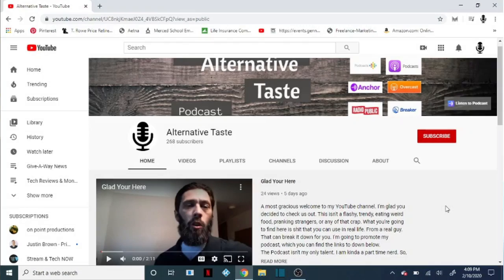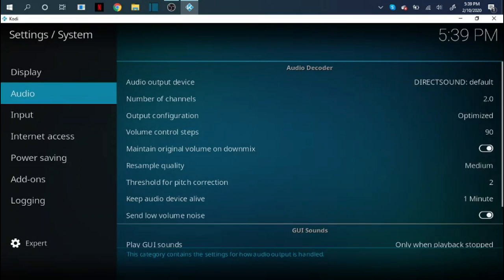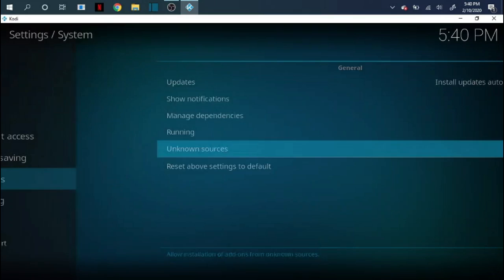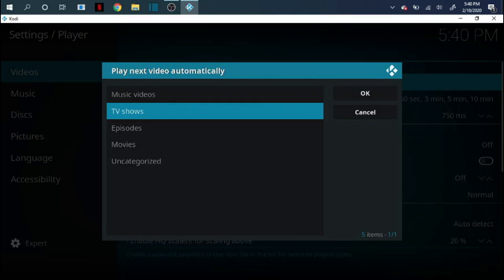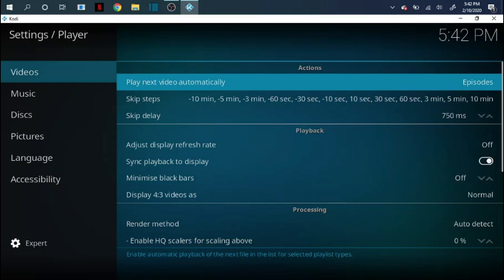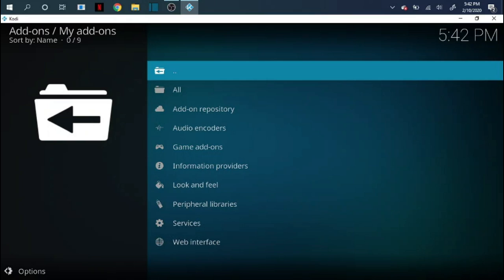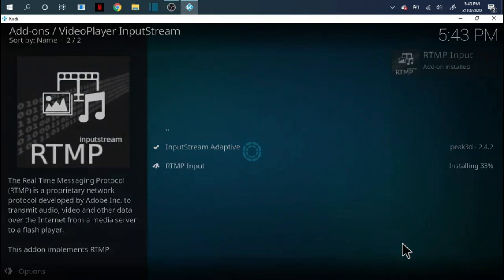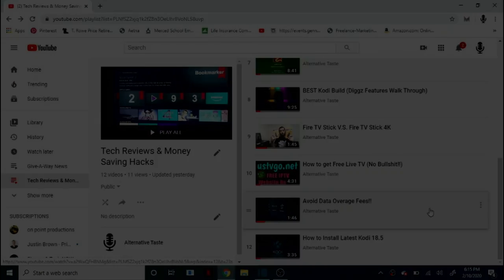Kodi Settings: Fix Lags, Buffering, Kick Outs, and other issues.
These adjustments will not make your device run flawless. However it WILL help with small issues and YOU WILL see a difference.
Cheers!!